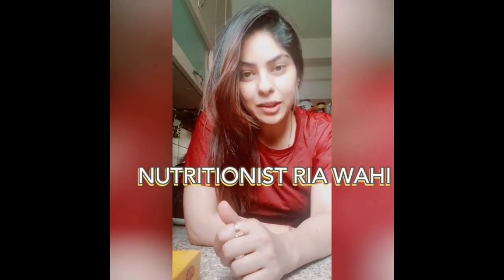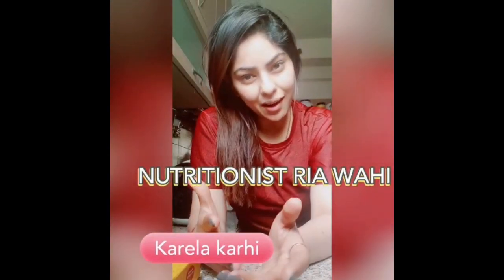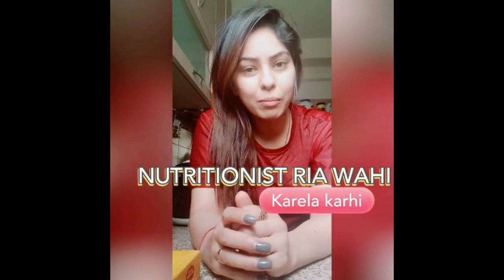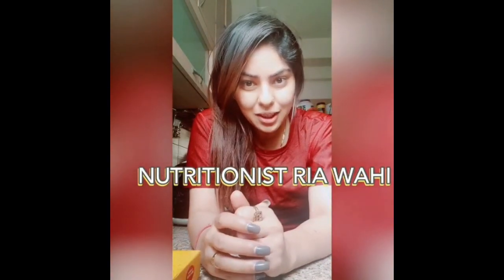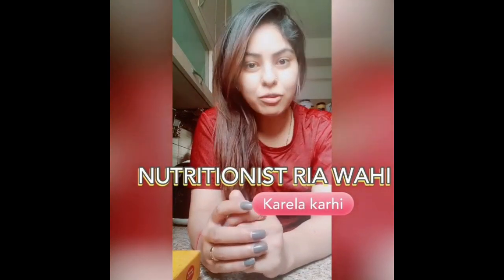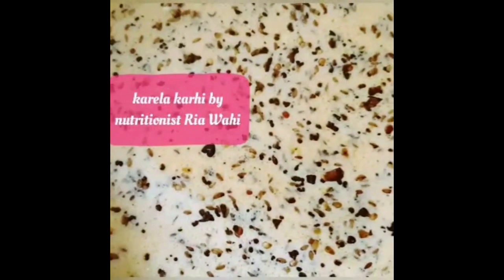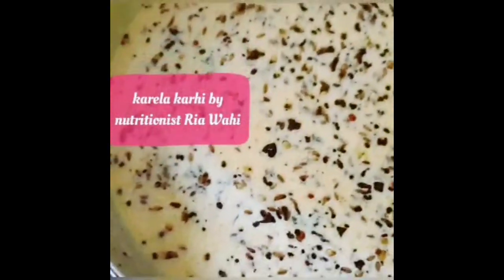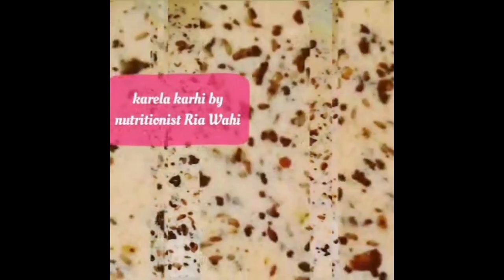eat nutritious @ covid-19| nutrition by ria | kerela karhi